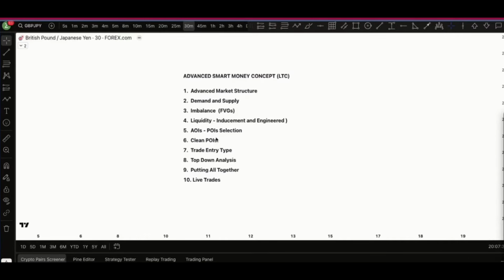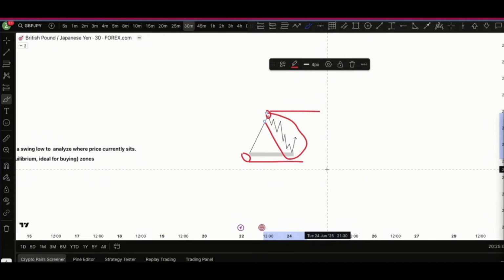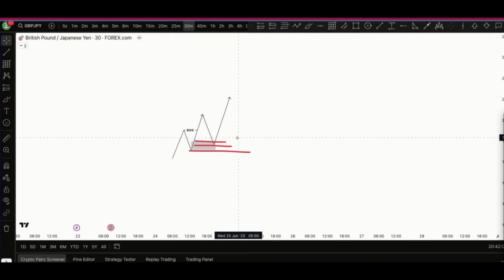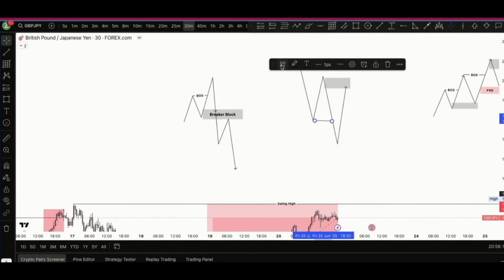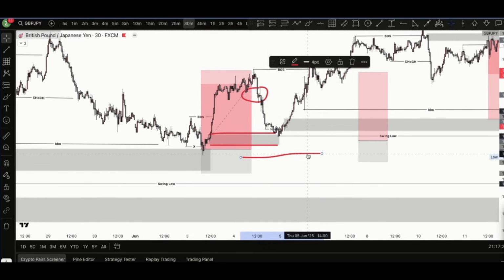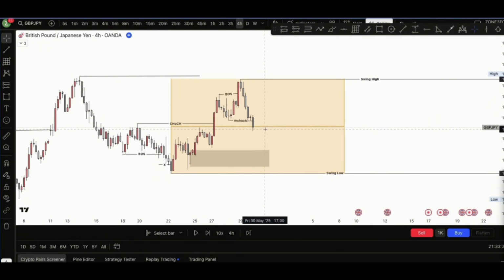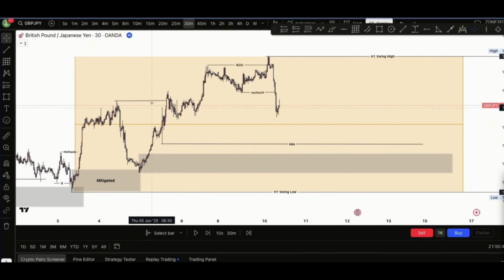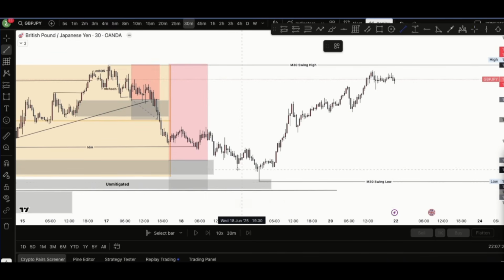LIQUIDITY TRADING CONCEPT (LTC) EXPLAINED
Welcome to another powerful trading session! In this video, we break down the Liquidity Trading Concept (LTC) — a core Smart Money Concept (SMC) every serious trader must understand. Learn how institutional traders use liquidity zones, stop hunts, and inducements to manipulate price and how you can trade with — not against — the smart money.

✅ What You'll Learn:

Advanced Market Structures

Major, Sub, and Minor Structures

How to Identify Liquidity (Inducement and Engineer Liquidity )

Trading Range

Smart Entry Points Based on Liquidity

Real Market Examples & Chart Breakdown

🎯 Whether you're a beginner looking to level up or an advanced trader fine-tuning your strategy, this video will help you sharpen your edge in the forex and crypto markets.